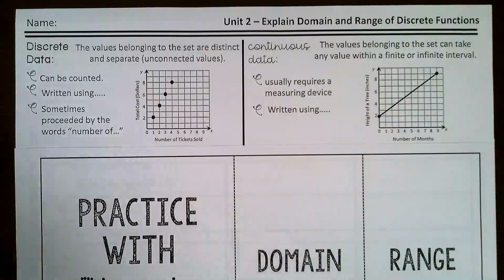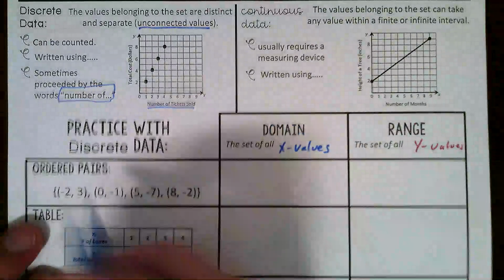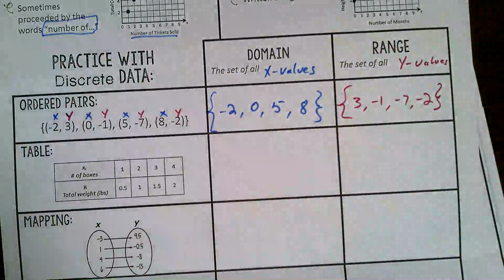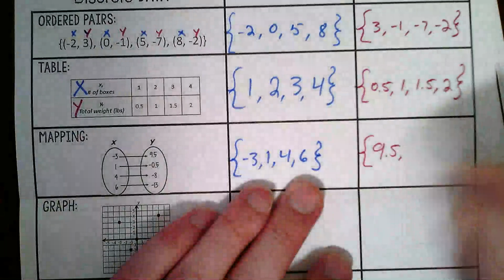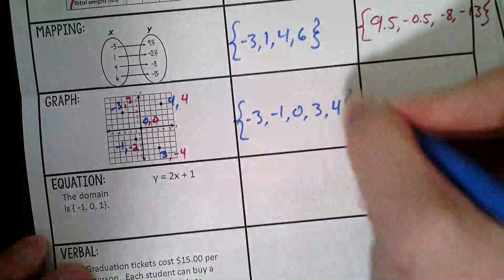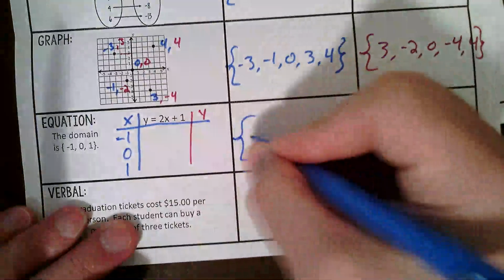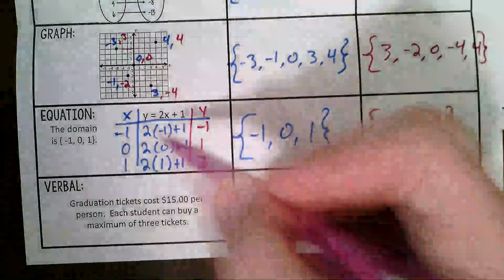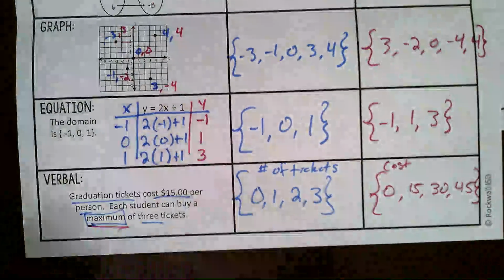Domain and Range of Discrete Functions